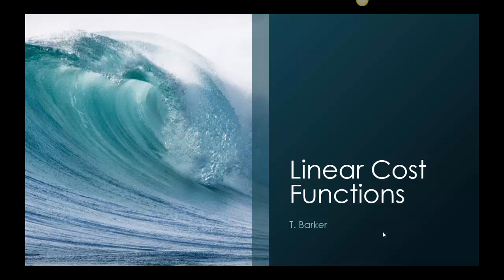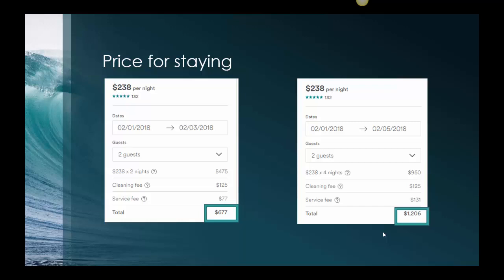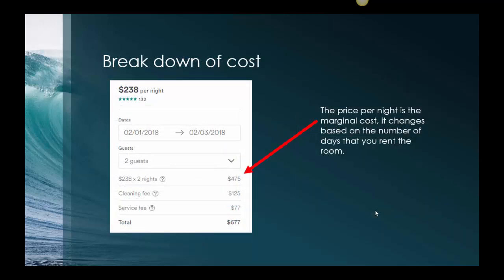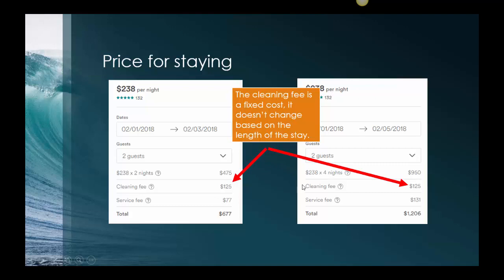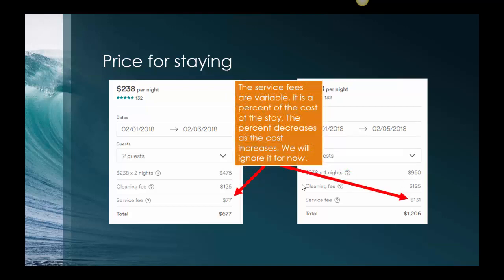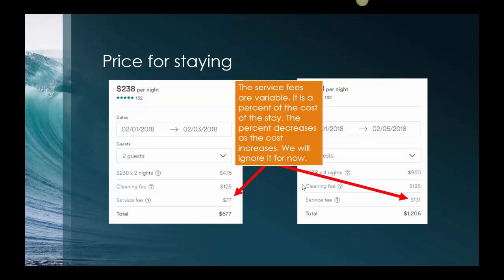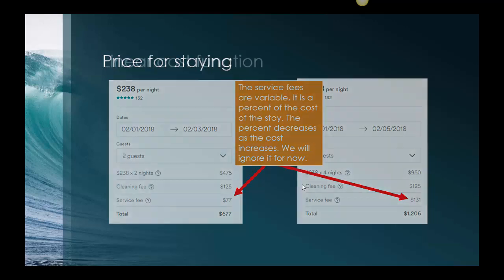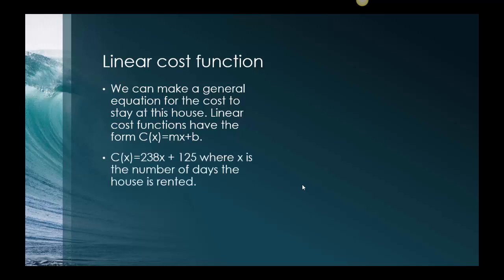Linear Cost functions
An introduction to linear cost functions using a quick example about costs to rent a vacation house.